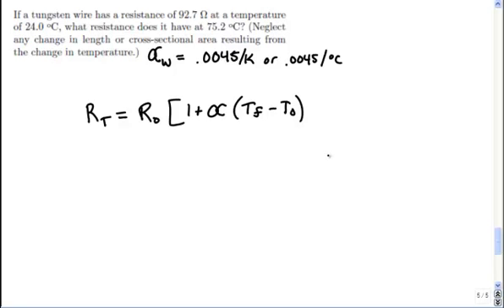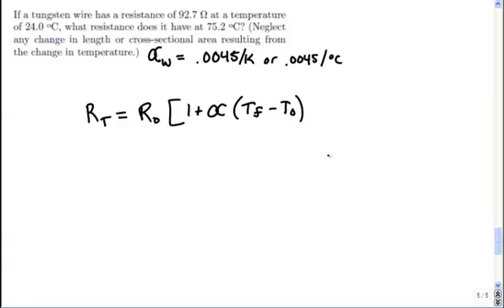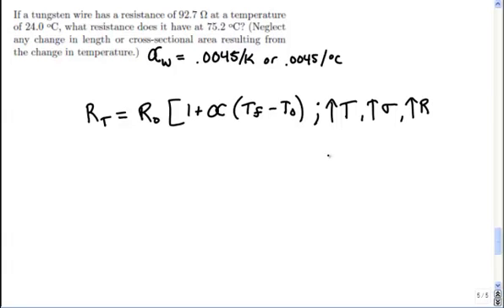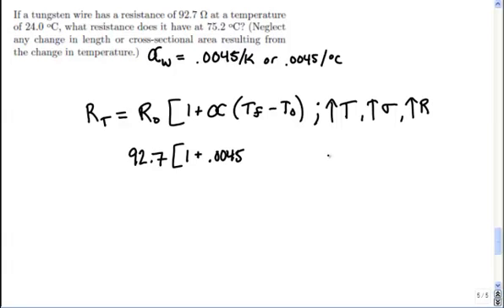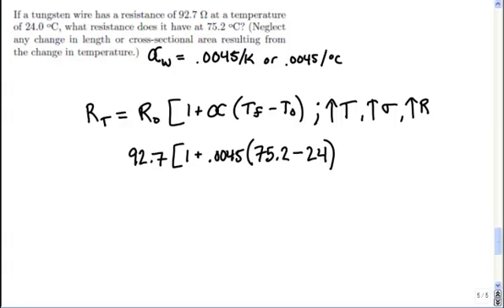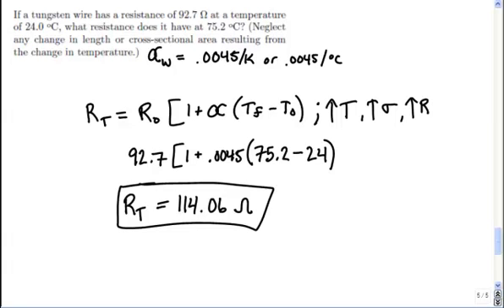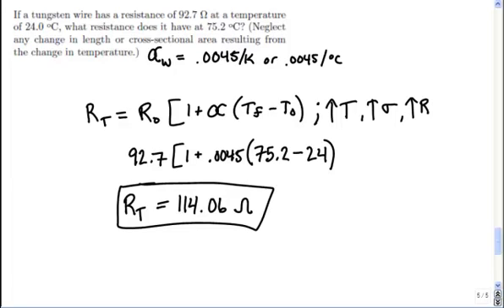A tungsten wire has resistance, what is the new resistance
Neel diagraming a Michigan State University CAPA problem.